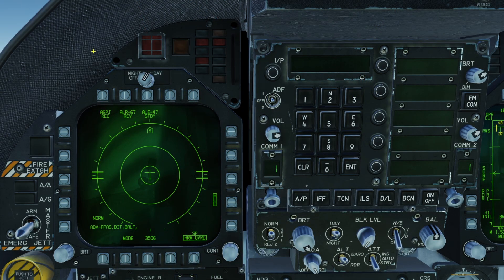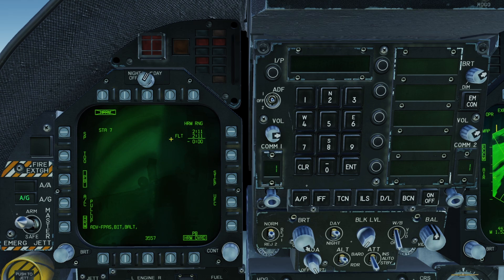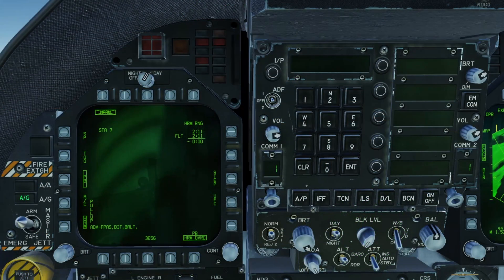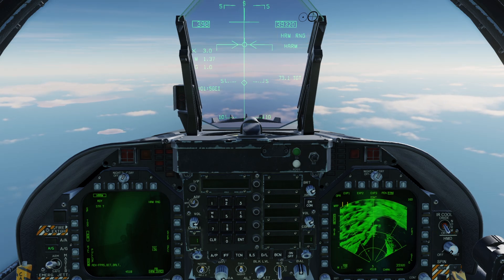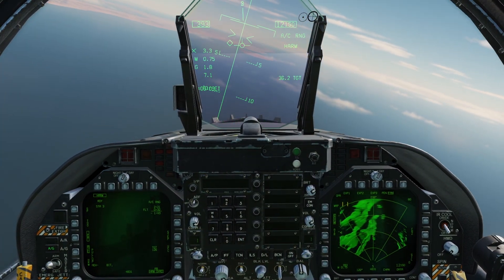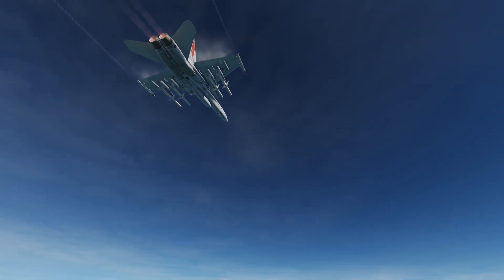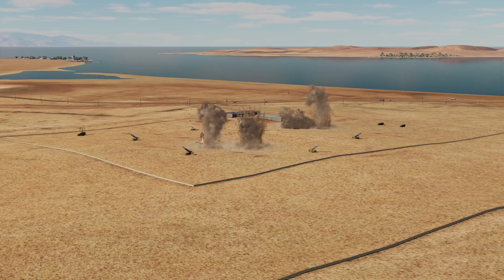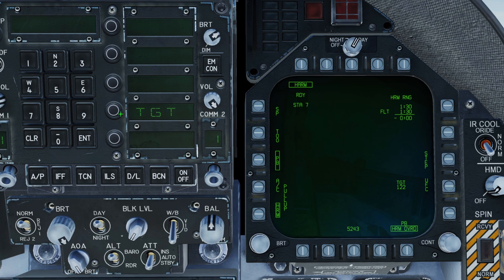DCS F/A-18c Hornet AGM 88 HARM Prebriefed Mode Tutorial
Complete guide to PB mode for Harms with usage tips and current state of early access implementation.

00:00 Intro
00:14 Setup - MFD
01:49 Setup - HUD
02:06 Setup - TGT Codes
02:35 Harm Pullup Mode Launch
03:35 Aircraft Pullup Mode Launch
04:05 Uses for Pre-briefed mode
05:38 Issues

EWR 1L13 S 101
EWR 55G6 S 102
CP 9S80M1 Sborka DE 109
AAA ZSU-23-4 Shilka A 121
AAA Gepard A 207
AAA Vulcan M163 A 208
SAM SR P-19 S 122
SAM SA-2 TR SNR-75 Fan Song 2 126
SAM SA-3 S-125 TR SNR 3 123
SAM SA-6 Kub STR 1S91 6 108
SAM SA-8 Osa 9A33 8 117
SAM SA-10 S-300PS TR 30N6 10 110
SAM SA-10 S-300PS SR 5N66M CS 103
SAM SA-10 S-300PS SR 64H6E BB 104
SAM SA-11 Buk SR 9S18M1 SD 107
SAM SA-11 Buk LN 9A310M1 11 115
SAM SA-13 Strela-10M3 9A35M3 13 118
SAM SA-15 Tor 9A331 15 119
SAM SA-19 Tunguska 2S6 19 120
SAM Roland ADS RO 201
SAM Patriot STR AN/MPQ-53 P 202
SAM Hawk SR AN/MPQ-50 HK 203
SAM Hawk TR AN/MPQ-46 HK 204
SAM Roland SR RO 205
SAM Hawk CWAR AN/MPQ-55 HK 206
Rapier FSA Blindfire Tracker RP 124
Rapier FSA Launcher RT 125
HQ7 Self-Propelled LN 7 127
HQ7 Self-Propelled STR HQ 128

CV 1143.5 Admiral Kuznetsov SW 301
CV 1143.5 Admiral Kuznetsov (2017) SW 320
CG 1164 Moskva T2 303
FFL 1124.4 Grisha HP 306
FF 1135M Rezky TP 309
FSG 1241.1MP Molniya PS 312
CGN 1144.2 Piotr Velikiy HN 313
Ticonderoga class AE 315
FFG 11540 Neustrashimy TP 319
Oliver Hazzard Perry class 49 401
CVN-70 Carl Vinson SS 402
CVN-71 Theodore Roosevelt SS 403
CVN-72 Abraham Lincoln SS 404
CVN-73 George Washington SS 405
CVN-74 John C. Stennis SS 406
LHA-1 Tarawa 40 407
Type 071 Amphibious Transport Dock PS 408
Type 052B Destroyer MR 409
Type 052C Destroyer HN 410
Type 054A Frigate MR 411